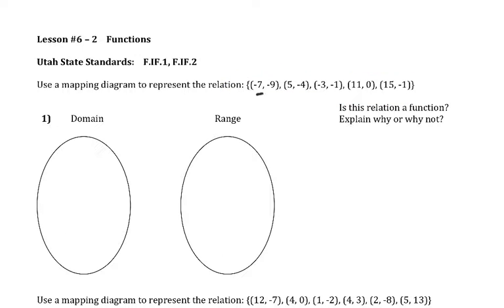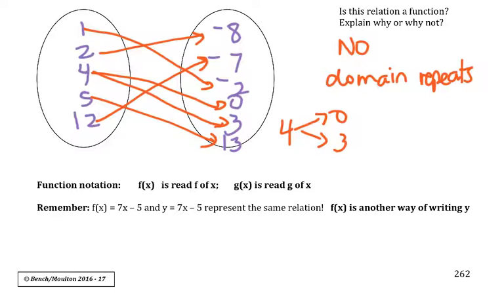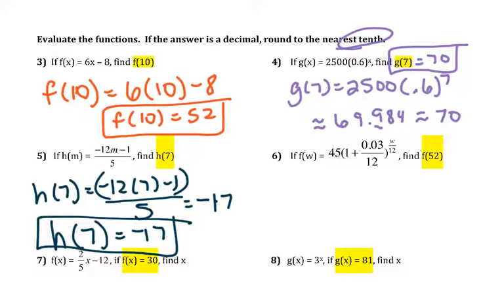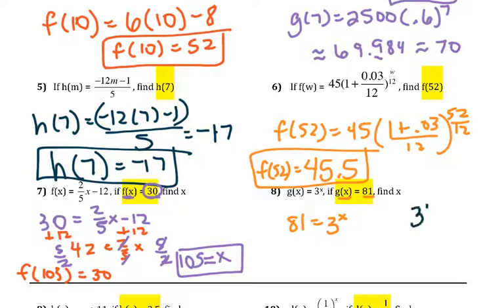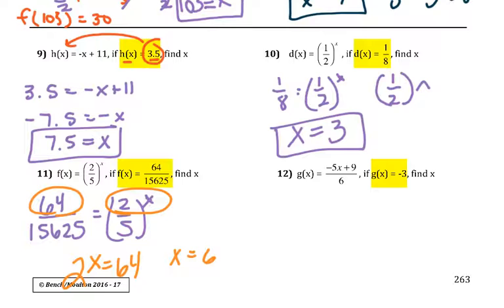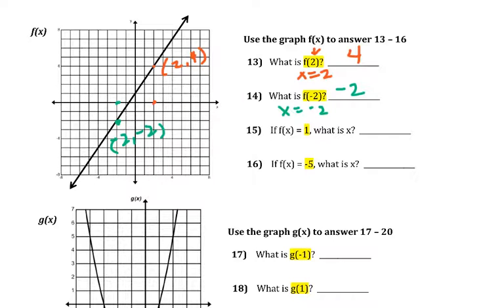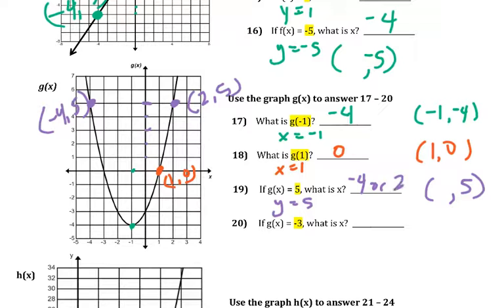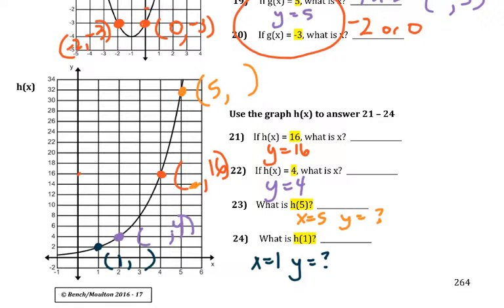SM1 Lesson #6 2